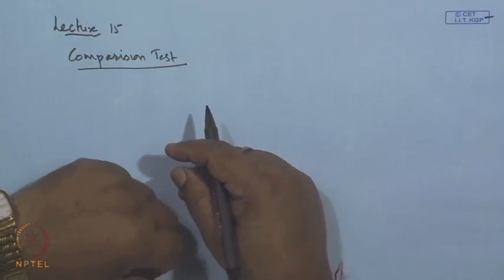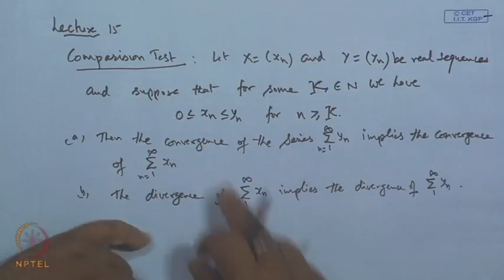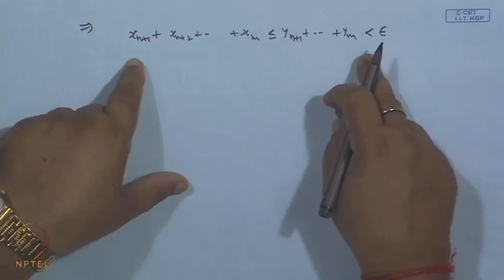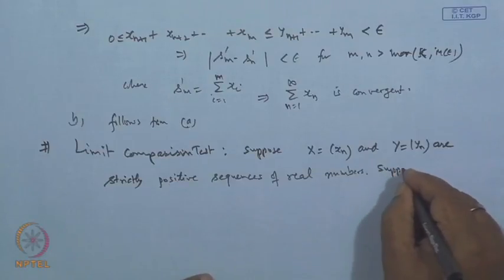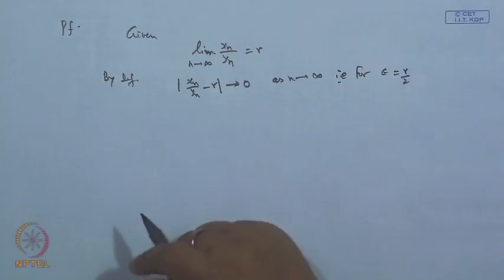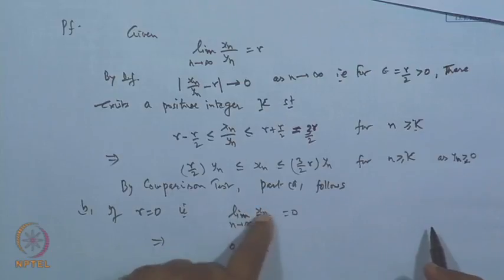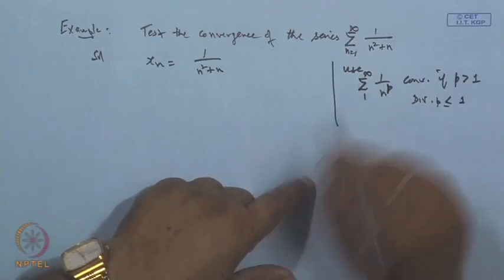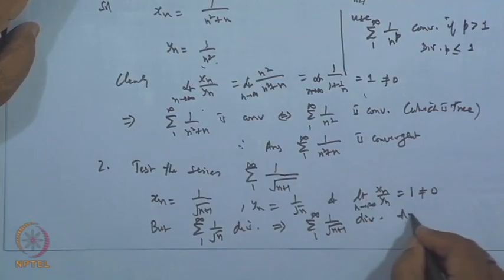Lecture 31 : Comparison Test for Series